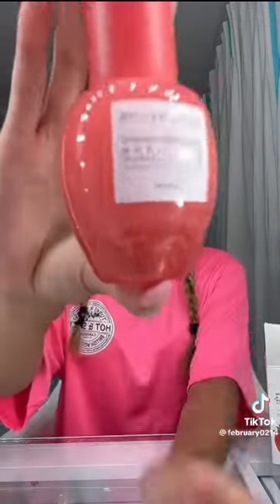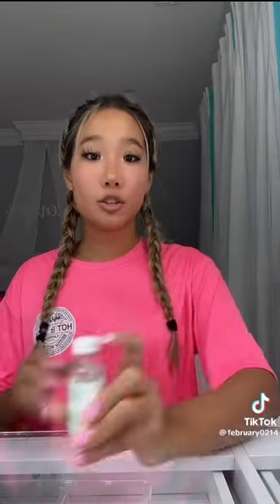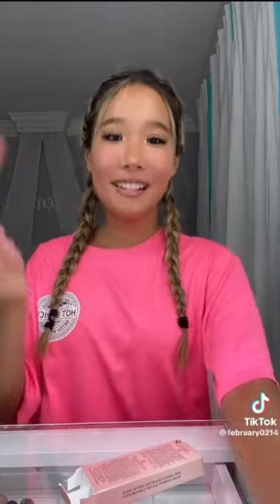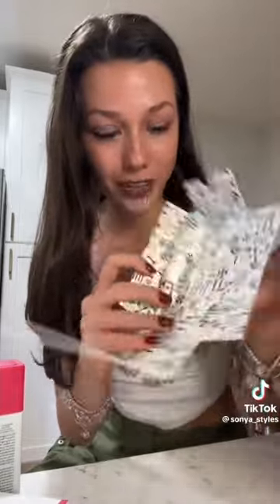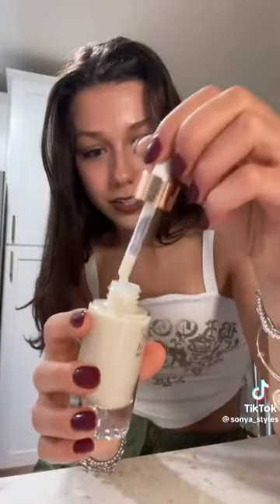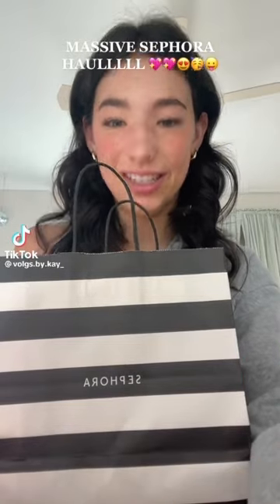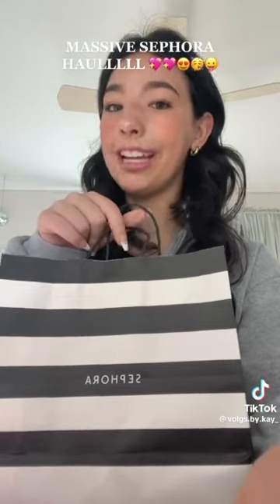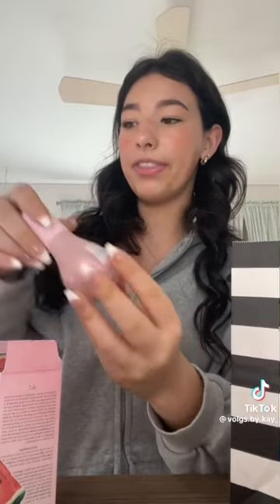Sephora Haul Tiktok Compilation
THESE ARE NOT MY VIDEOS MAKE SURE TO FOLLOW THE CREATOR